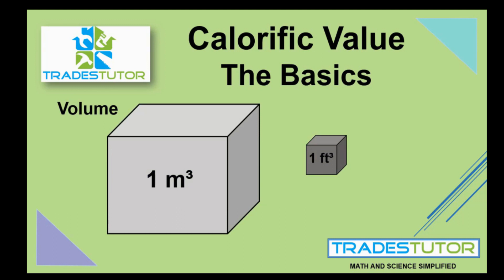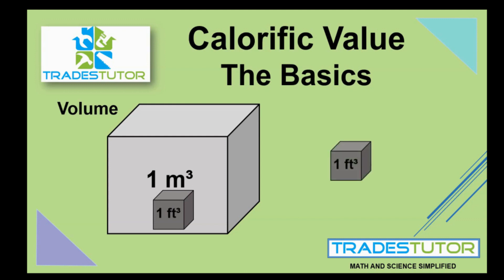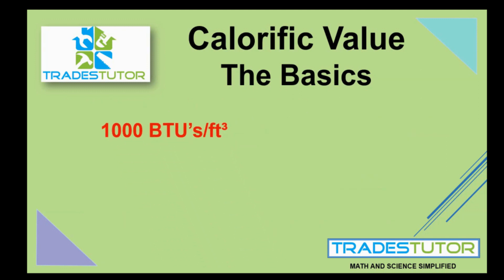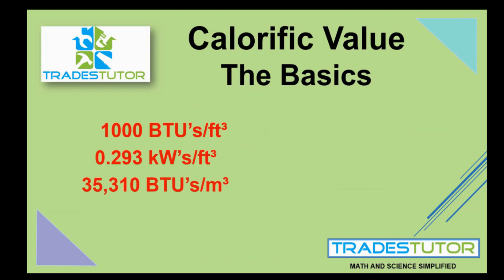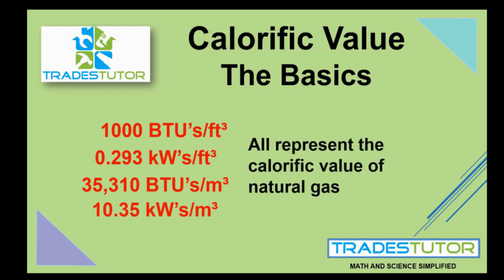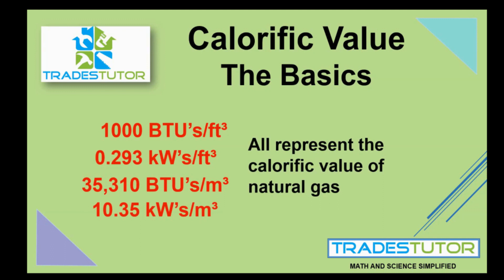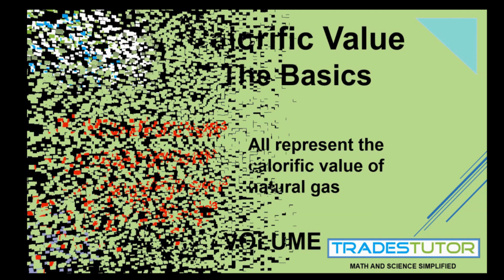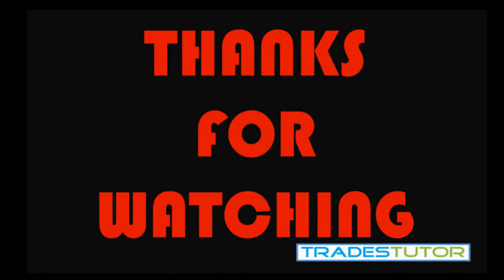Calorific Value: the basics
Discussing the basics of calorific value including the definition and the variables involved. This is the first part of a 5 part series which will include natural gas, propane and butane